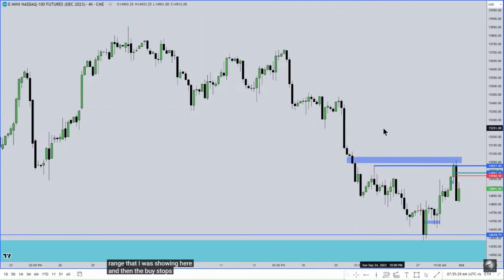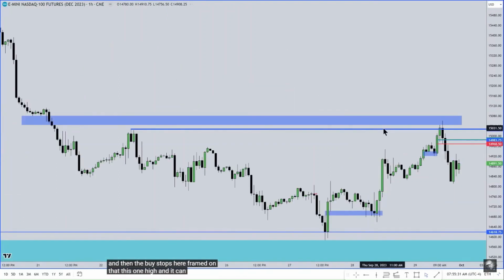ICT Concept - 90 Minute Timeframe and Other Timeframes